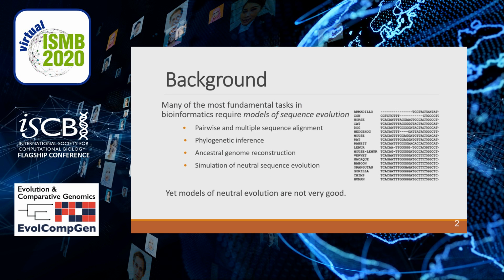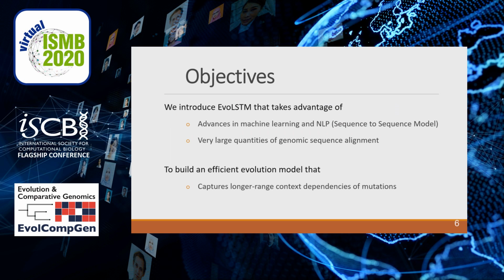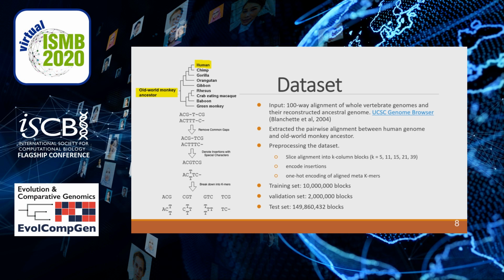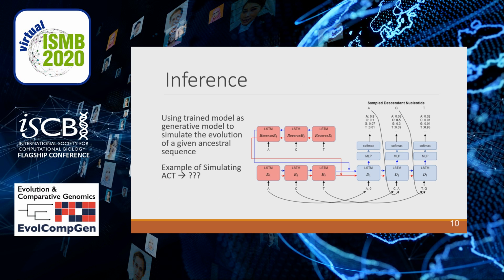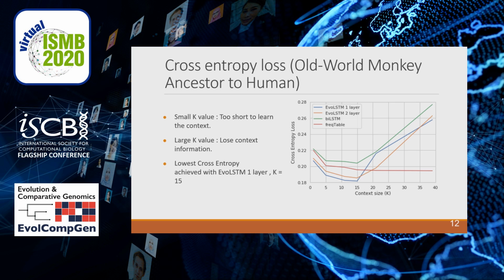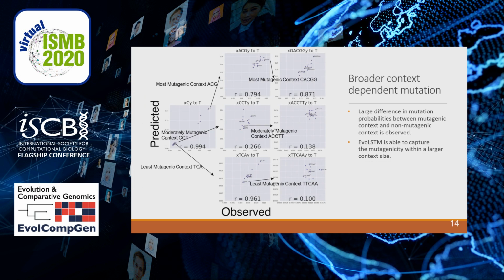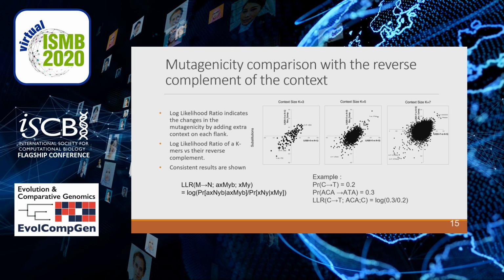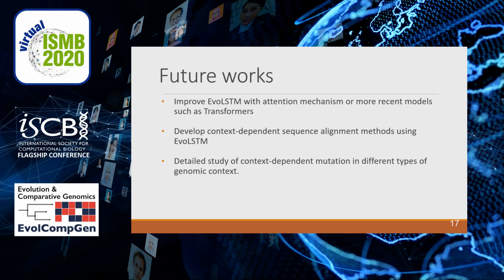EvoLSTM: Context-dependent models of sequence evolution... - Dongjoon Lim - EvolCompGen - ISMB 2020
EvoLSTM: Context-dependent models of sequence evolution using a sequence-to-sequence LSTM - Dongjoon Lim - EvolCompGen - ISMB 2020